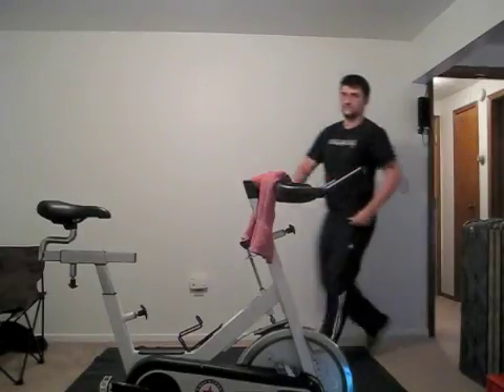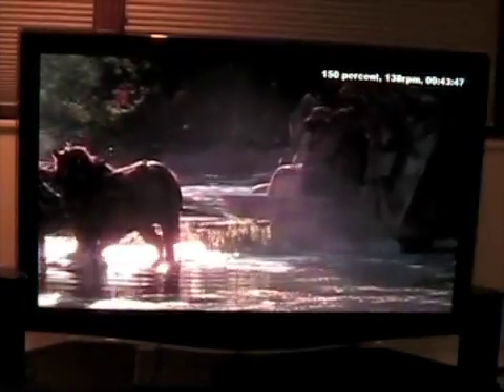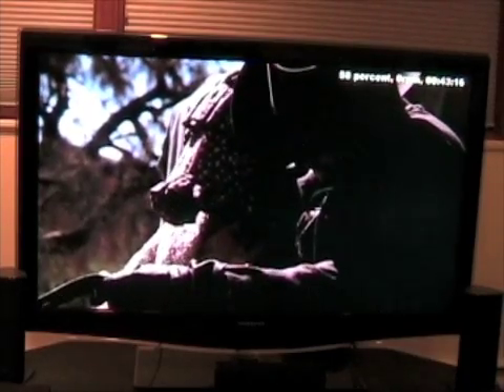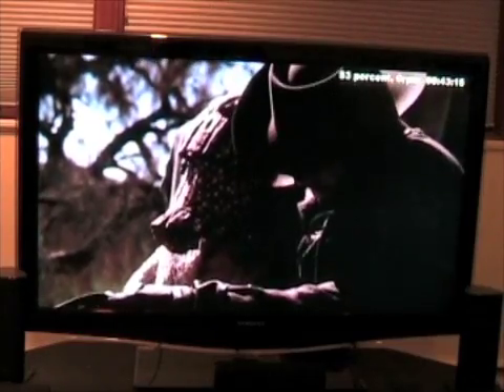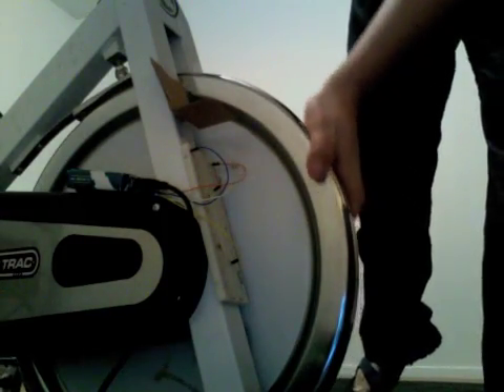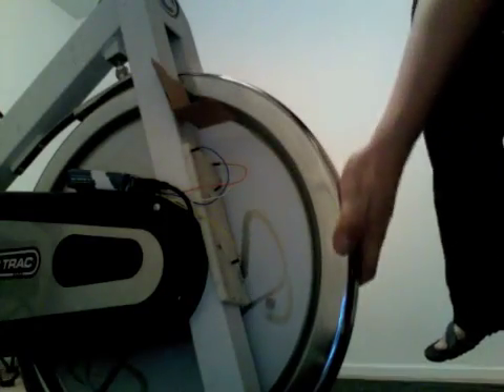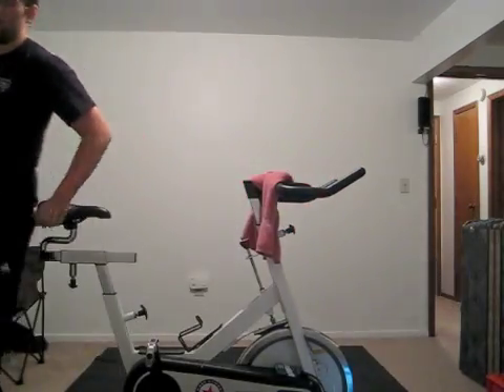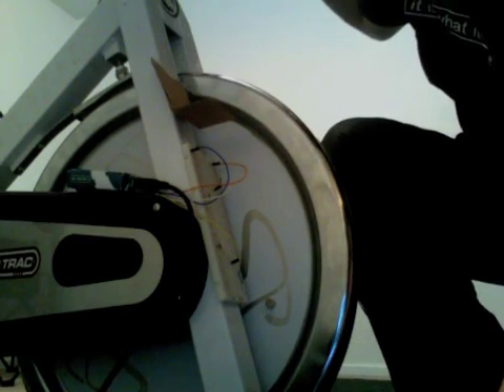Exercise Bike Project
Using Arduino microcontrollers, VLC Media Player, and Perl, I was able to put together a system that gives stationary bikers reason to keep pace while they're watching videos on their TV.